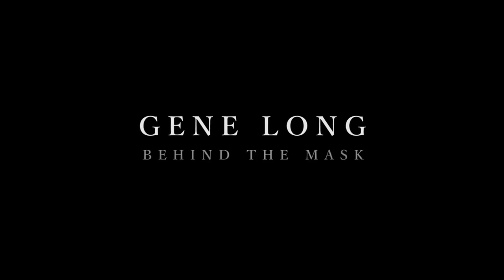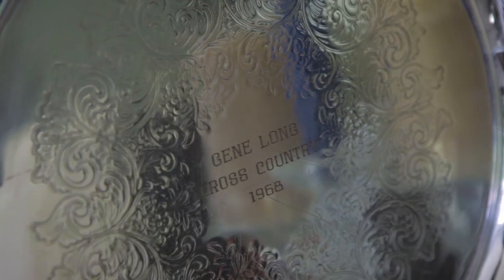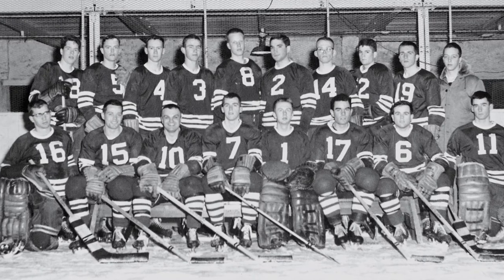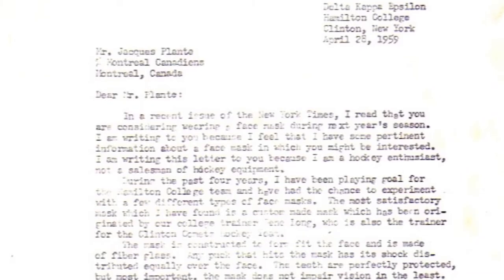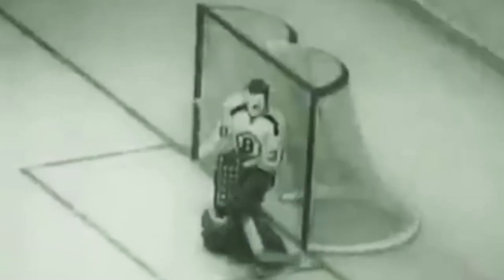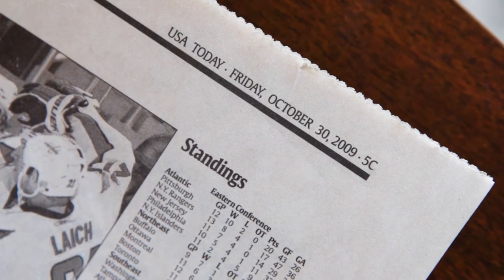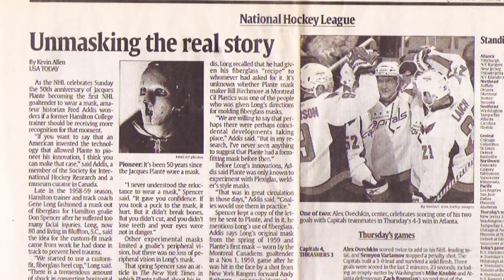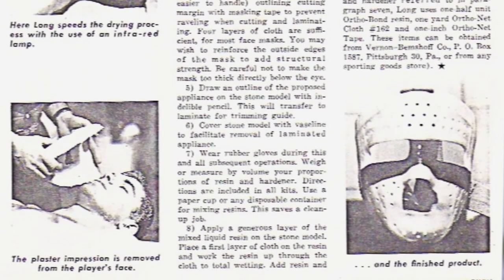Gene Long - Behind the Mask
Gene Long speaks on creating the first hockey goalie mask.